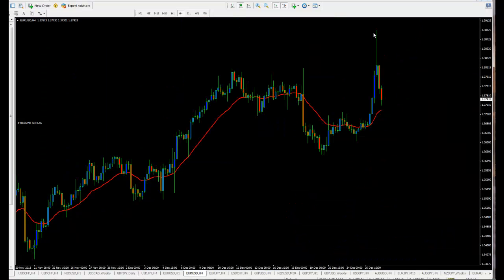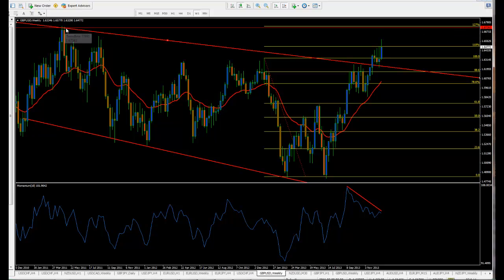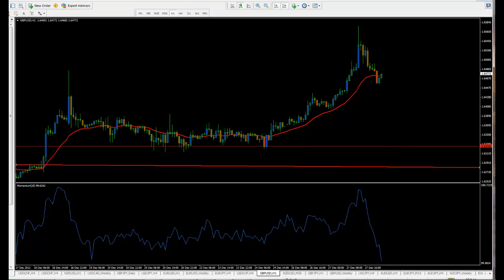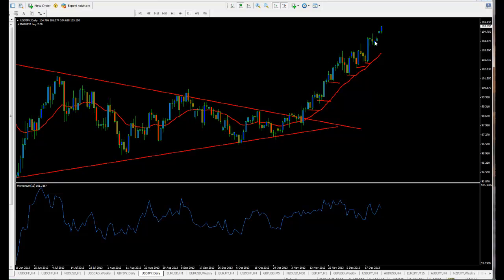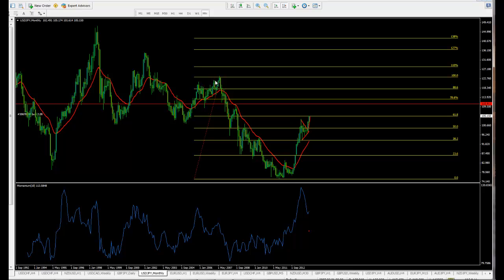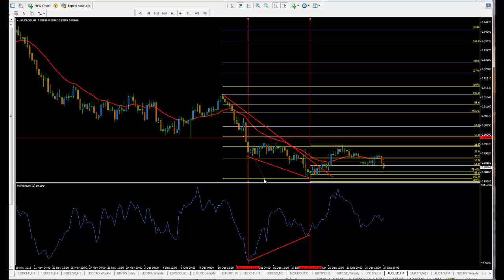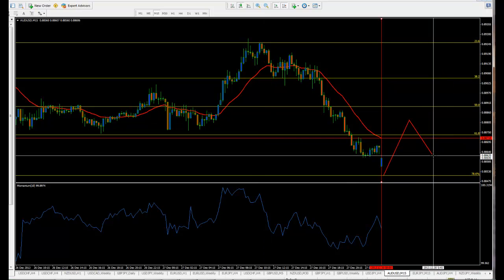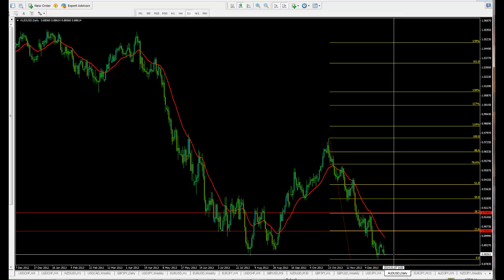12-29-13 Market Overview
The Market is quite choppy this week as we would expect coming into the New Year. It might be a good week to sit out on the sidelines, except for a possible trade I discuss on the Aud/Usd pair.